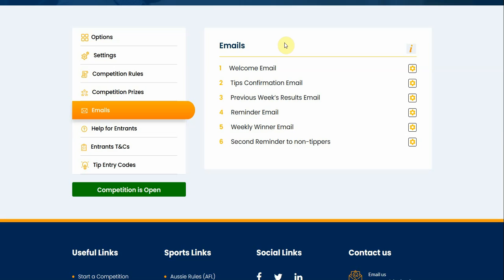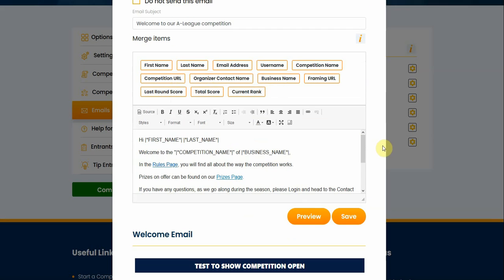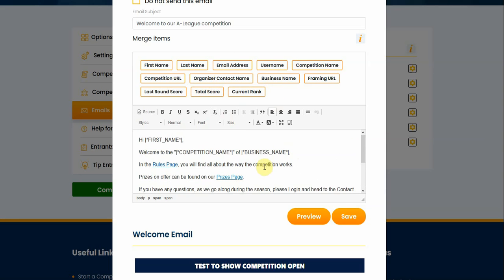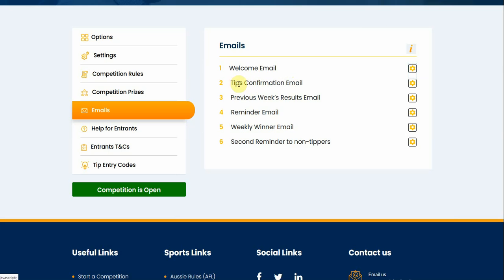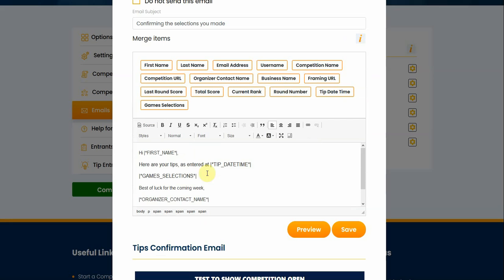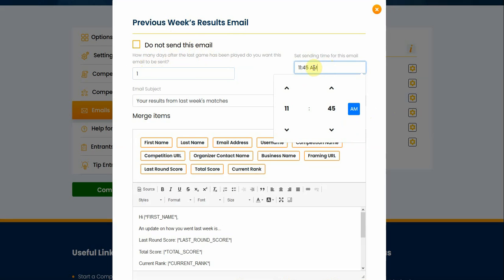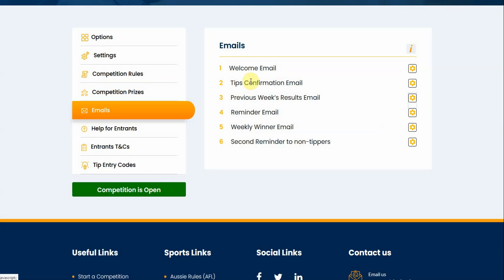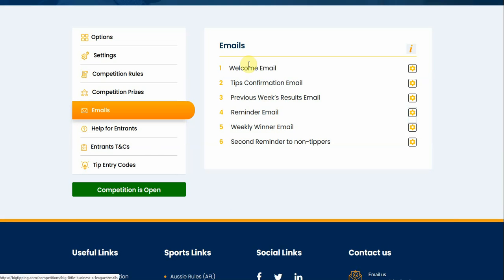Big Tipping - Options - Emails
In the next instalment of the Big Tipping video series, I get to talk about what is probably my favourite part of the Big Tipping platform, the Emails.

This is where you configure what your entrants will get in their emails, and when they will get them. Once you have gone through the emails (all of which come with default text to help make this very easy) you will be set for the entire season.

Pretty awesome hey! :)